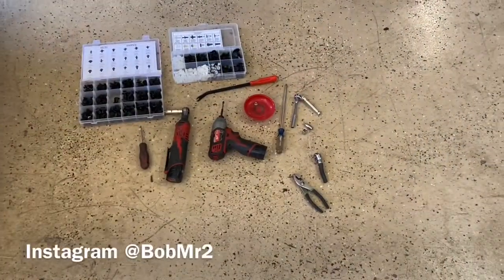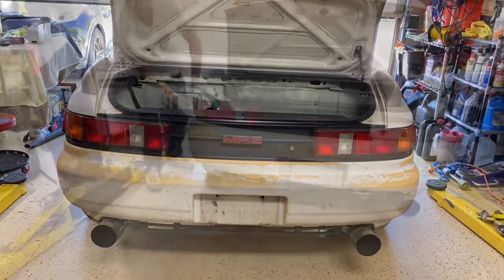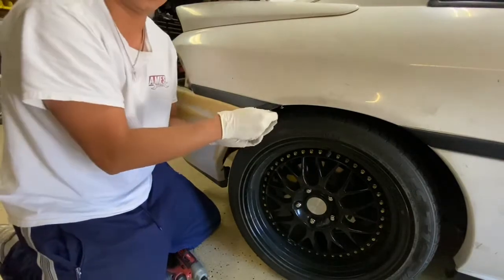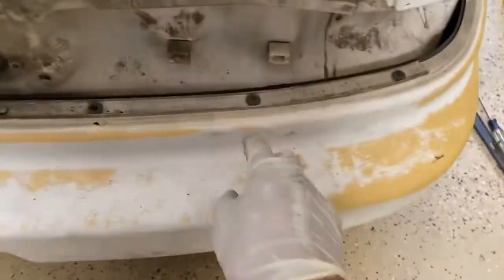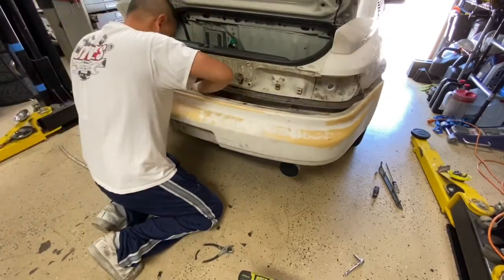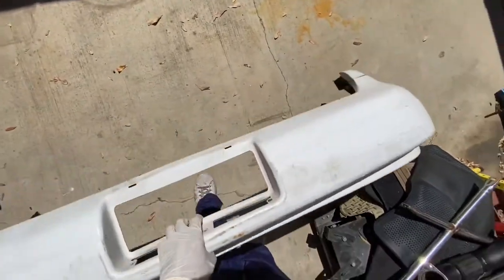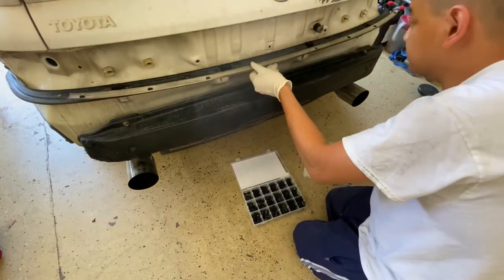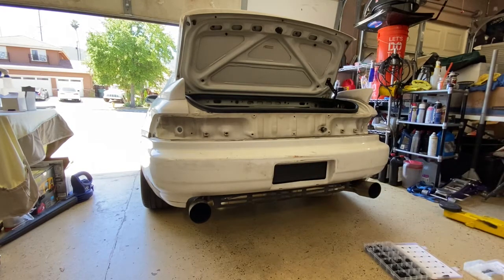DIY: BobMr2 Replace Rear Bumper on Toyota Mr2 Sw20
This video will show you how I replace the rear bumper of my 1991 Toyota Mr2.

Stuff I recommend buying are:
Trim piece tool kit